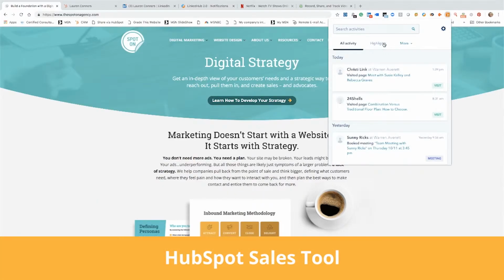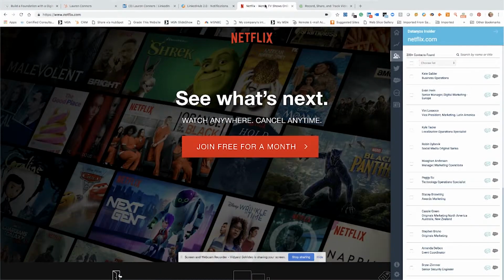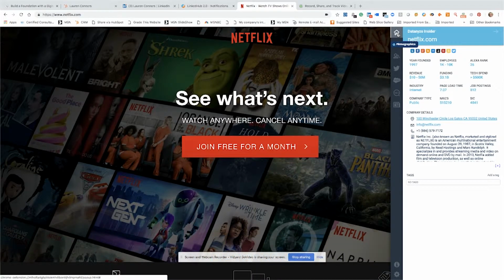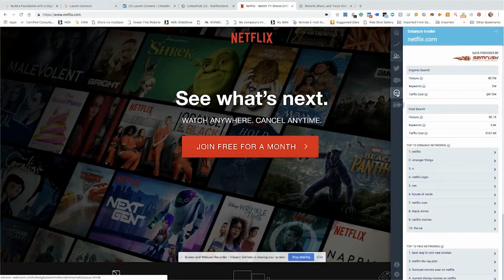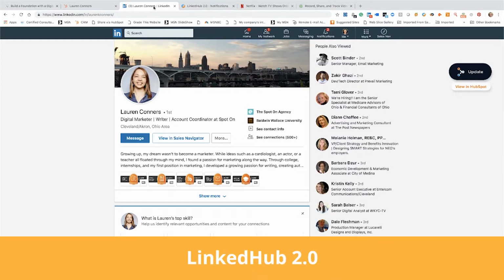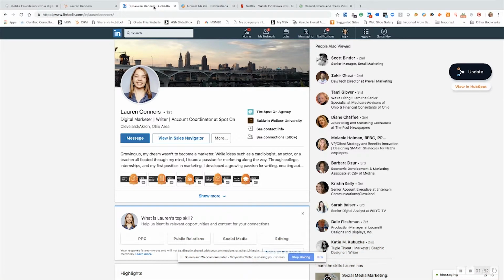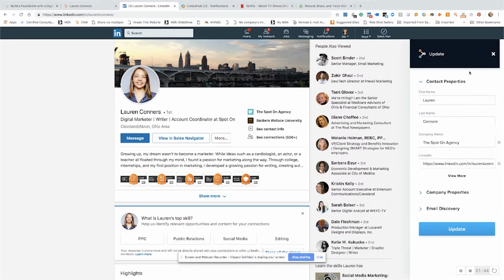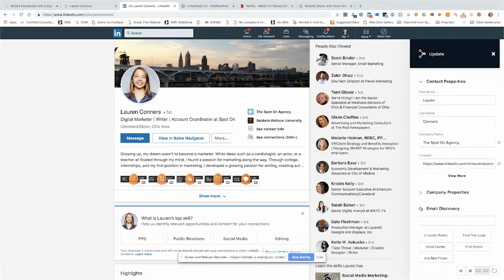Google Chrome Extensions Tutorial for Better Prospecting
Because of caller ID and voicemail, it’s more difficult than ever to actually speak with prospects. But by being able to quickly research a company or prospect before you reach out and find information about them or commonalities you may have with them you’re able to turn that cold call into a warm lead, drastically increasing your chance of connecting with them.